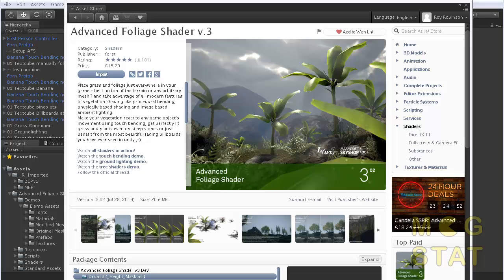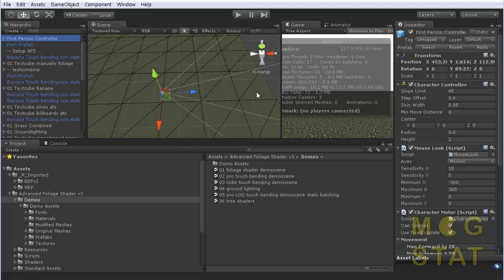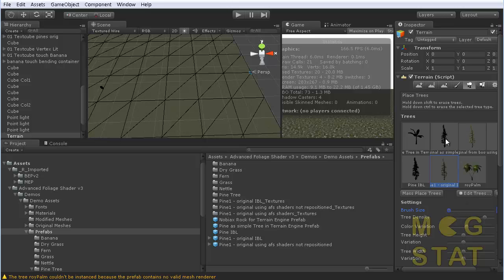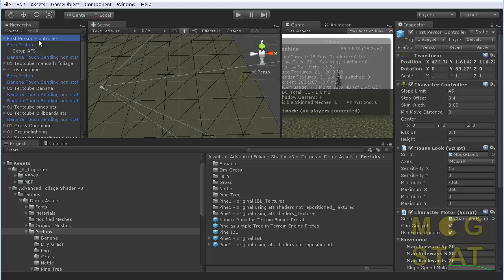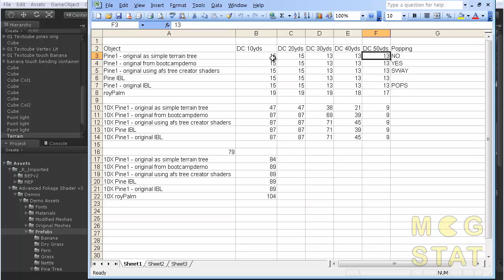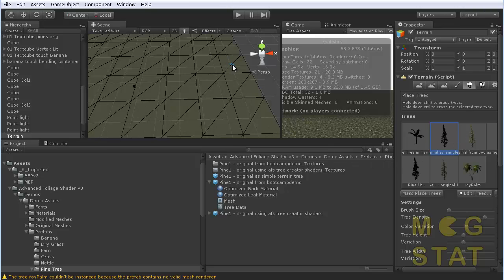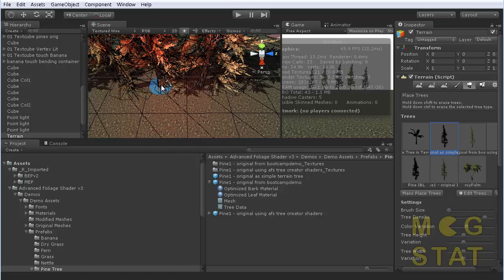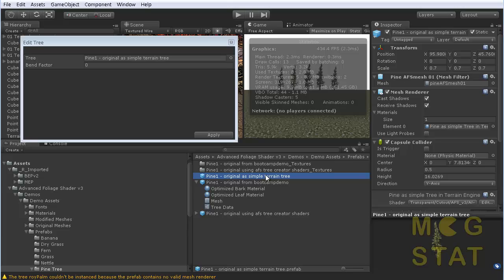AFS Advanced Foliage Shader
Just an experiment with AFS in Unity3D